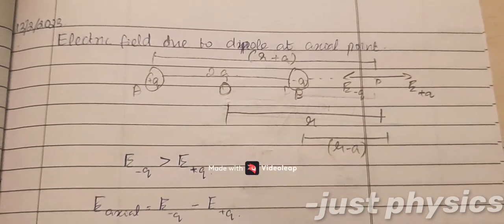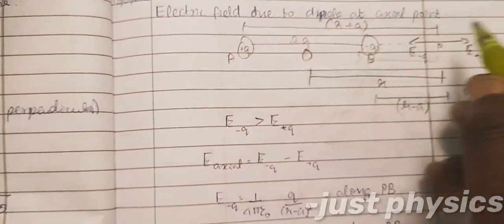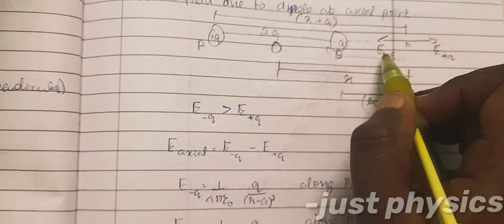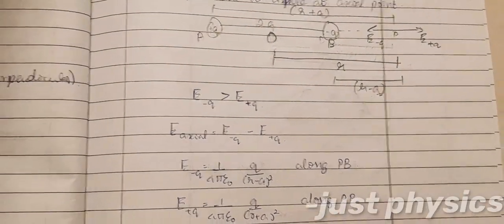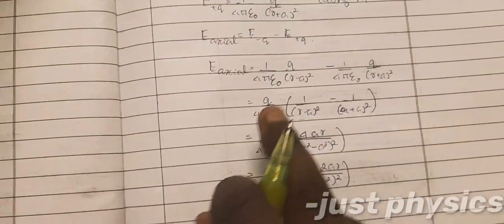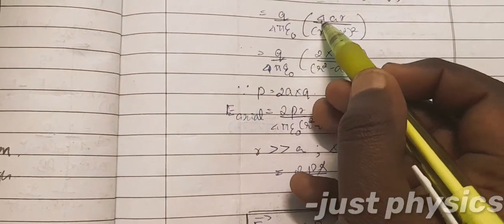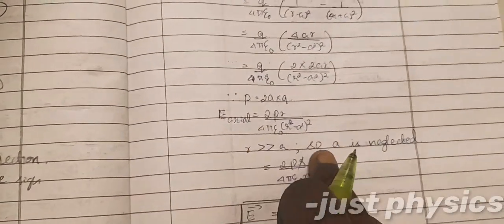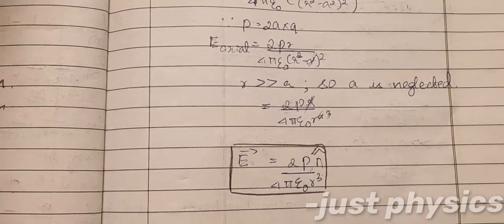electric field in dipole due to axial line-just physics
Guys this is my first ever video, so the editing is a little rough. I'm trying my very best to explain those concepts. Hope y'all would enjoy and understand the same.

Peace out ✌🏽